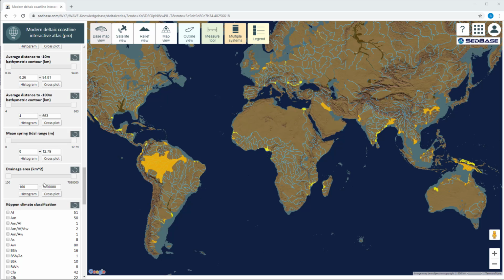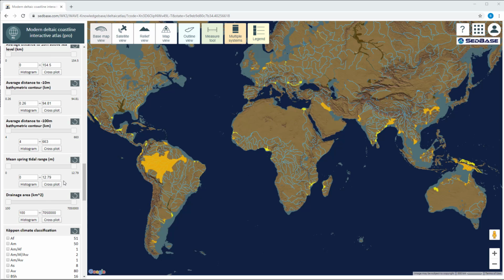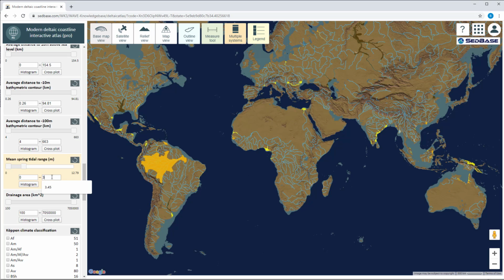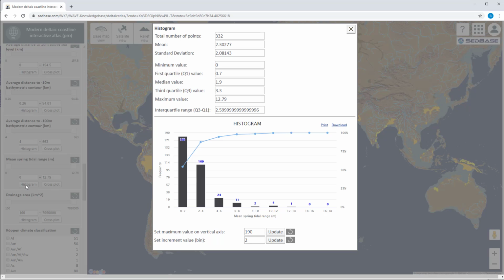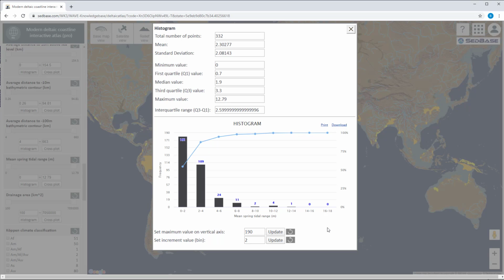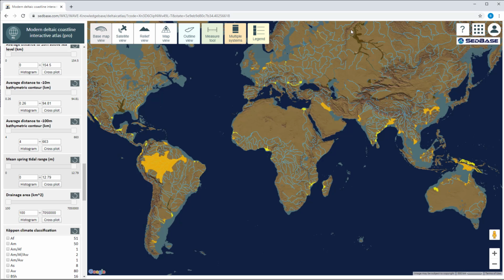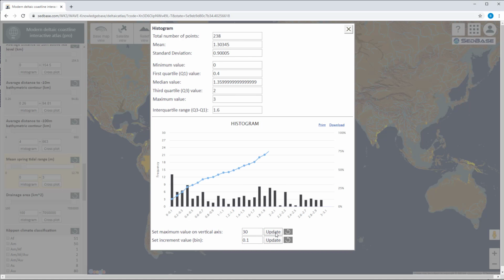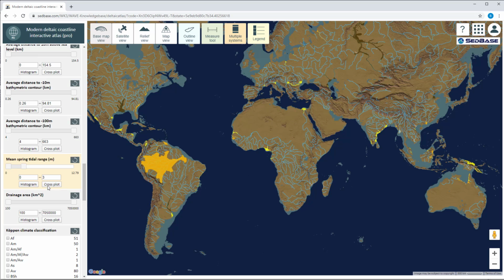Additional Pro plan features: Numerical filters and histograms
This video introduces the topics of how to work with the numerical filters in the depositional atlas.

Topics covered are:
-How to define numerical field ranges
-How to plot histograms of selected fields